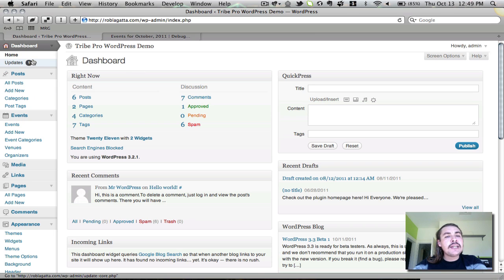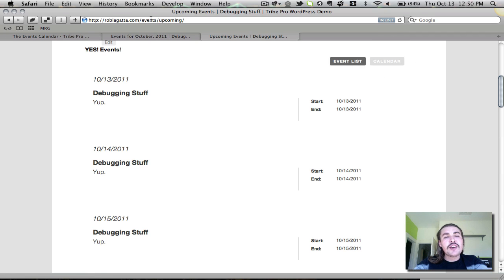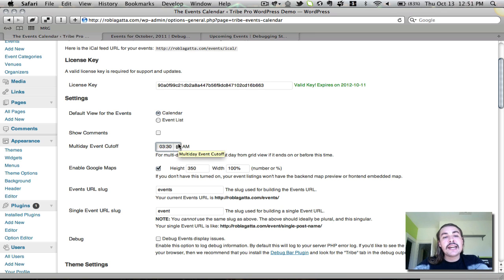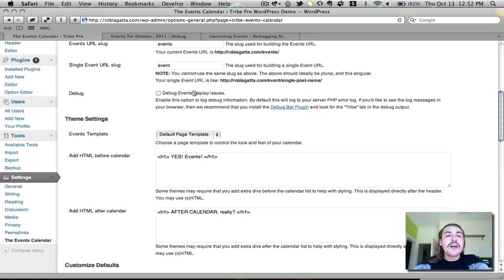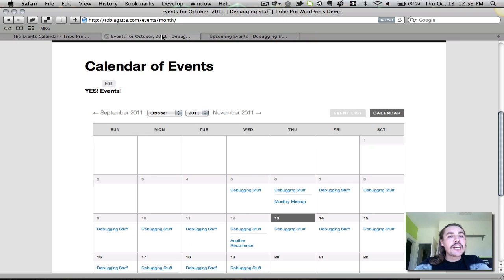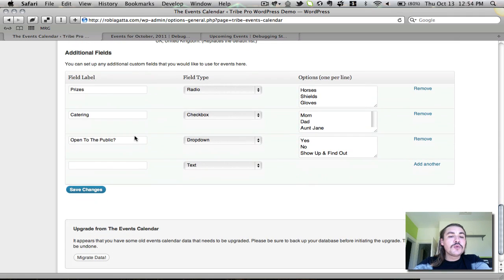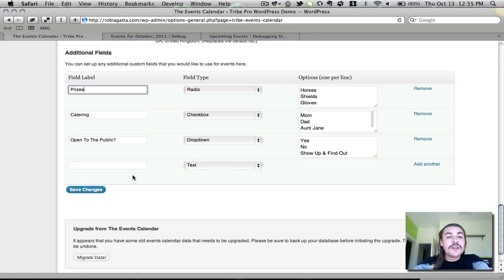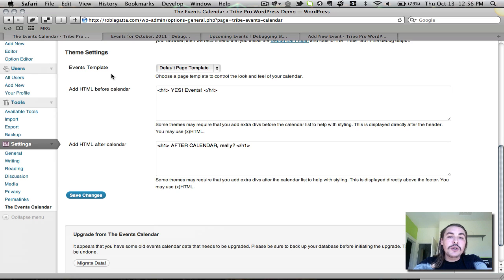Events Calendar PRO: Settings & Setup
Making the most of the Settings page and its offerings in The Events Calendar and Events Calendar PRO 2.0.